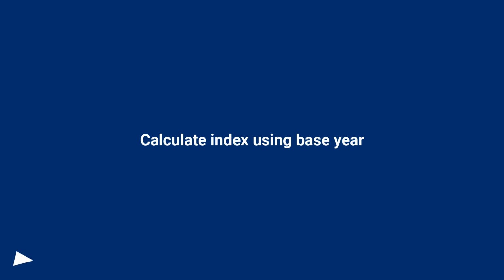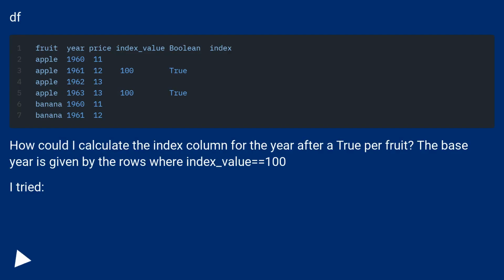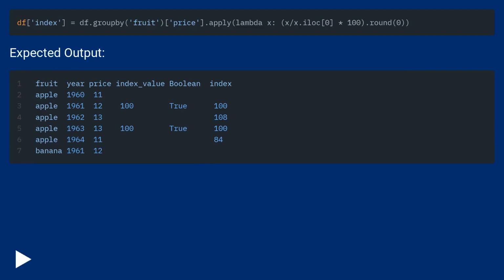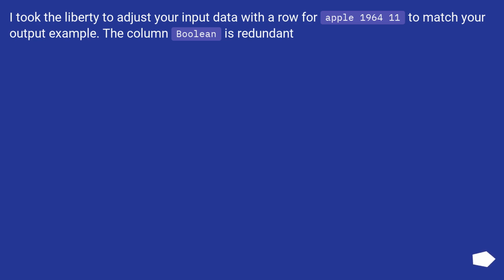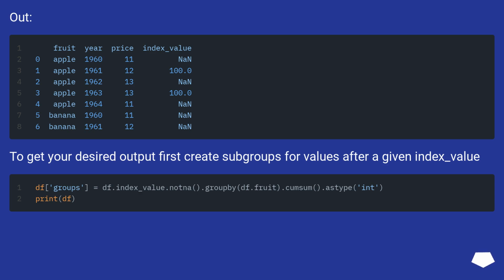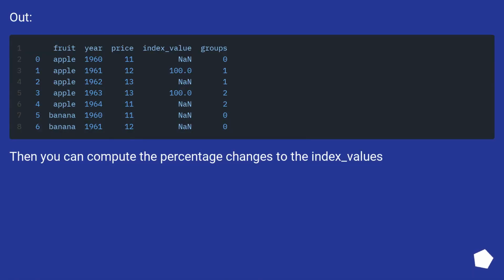Calculate index using base year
Chapters
00:00 Question
00:48 Accepted answer (Score 1)
02:26 Thank you